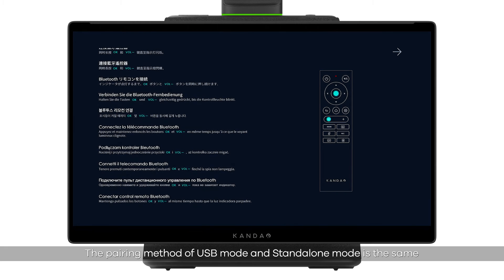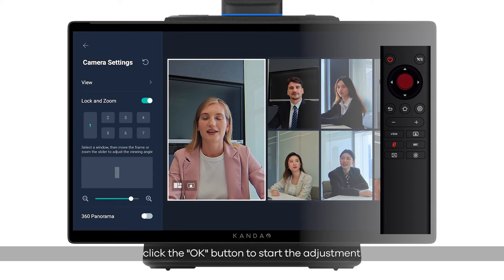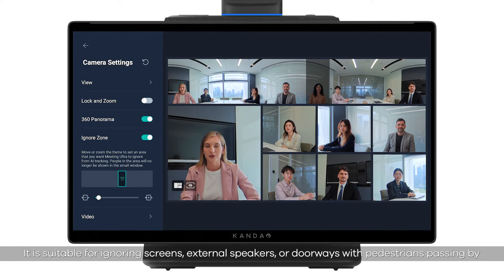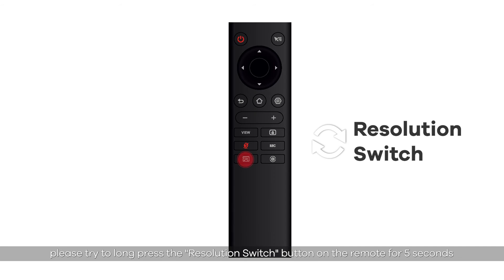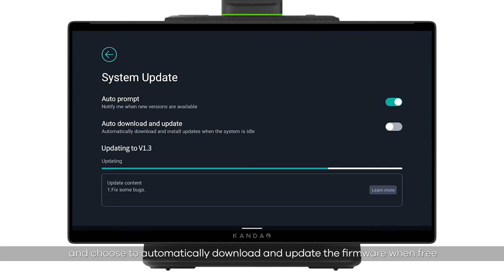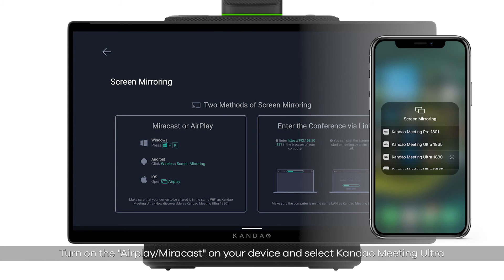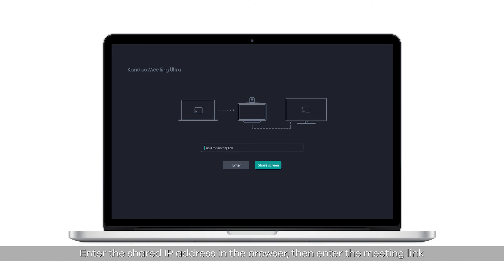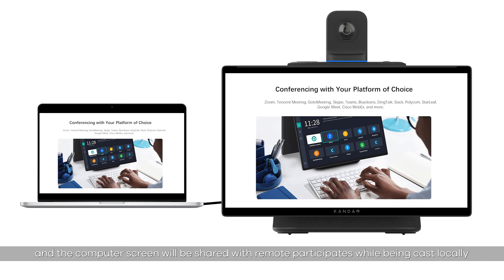Kandao Meeting Ultra | Tutorial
Learn how to set up your 360 AI conference host with dual touchscreens for better collaboration!

0:00-0:25 Remote Controller Pairing
0:25-1:57 View Settings
1:58-3:01 Camera Settings
3:01-3:19 System Upgrade
3:20-3:52 Local Recording
3:53-4:38 Screen Mirroring
4:39-5:00 Access Meeting via Link
5:00-5:38 Share Screen in a Conference
5:38-6:00 Screen Extension